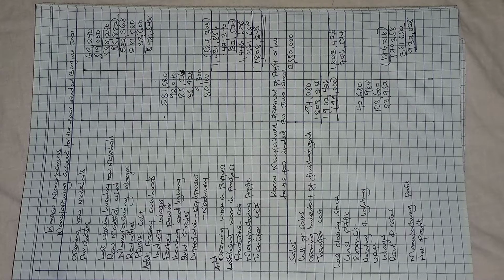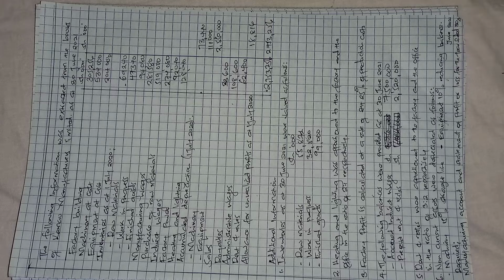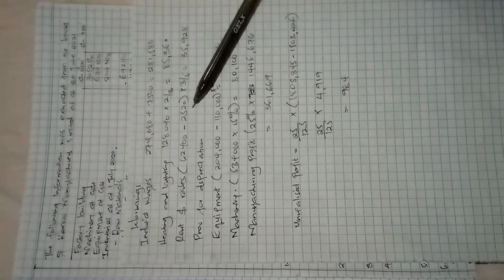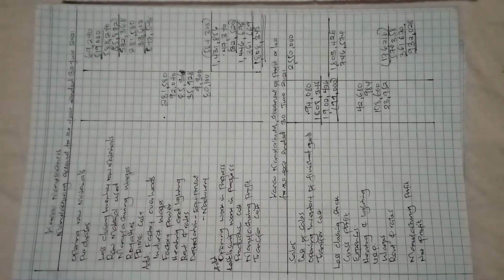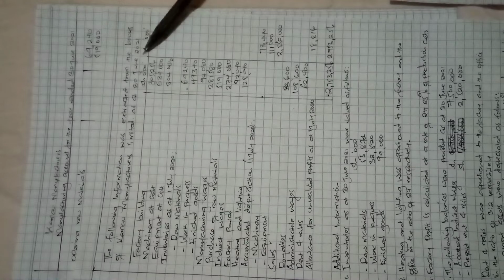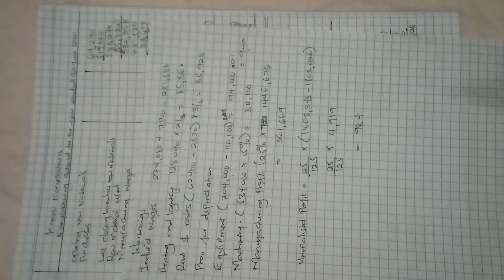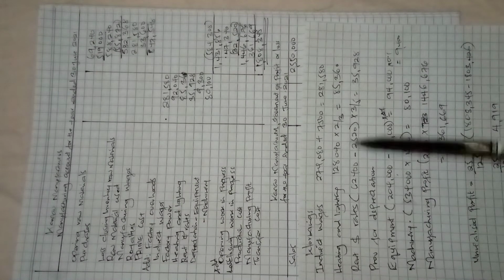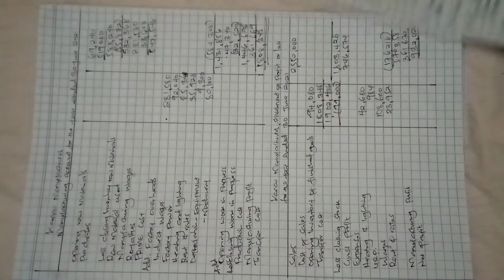MANUFACTURING ACCOUNT WITH AN ILLUSTRATION/B COM/CPA